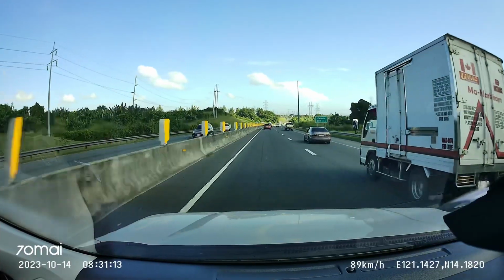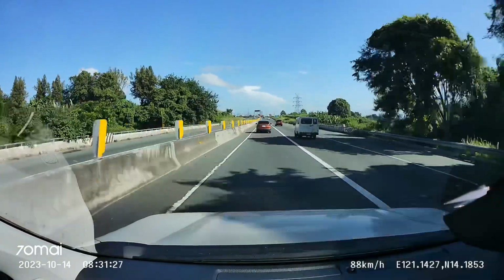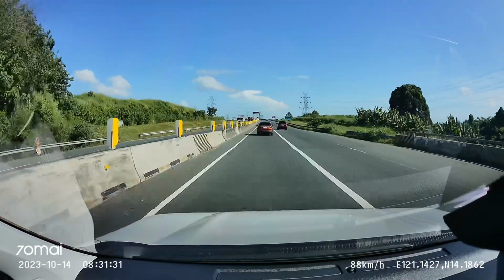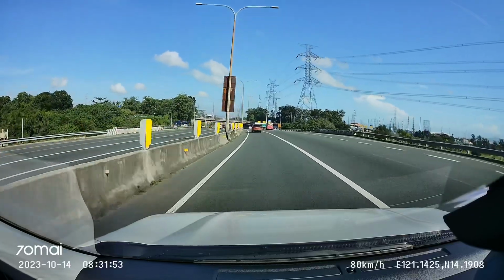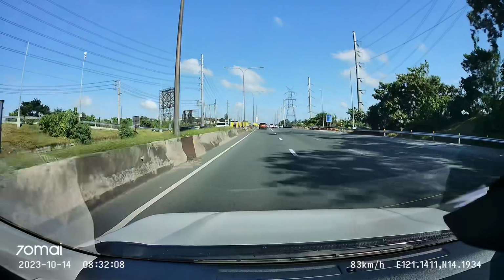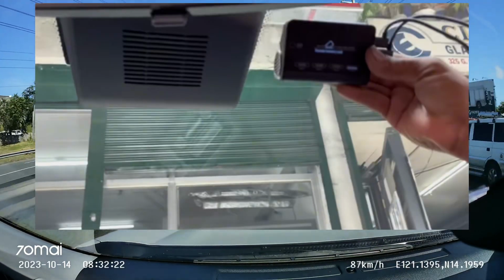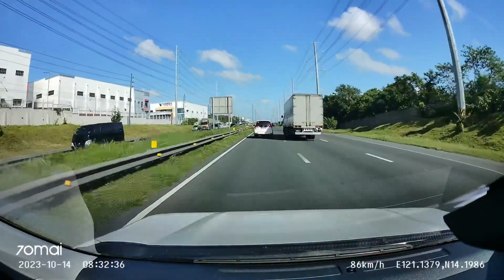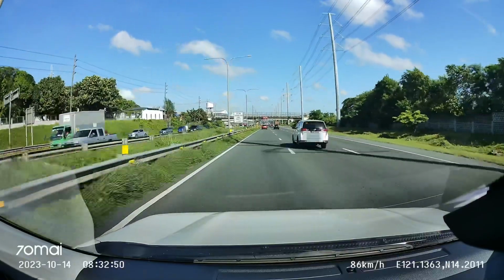70mai a800s dashcam